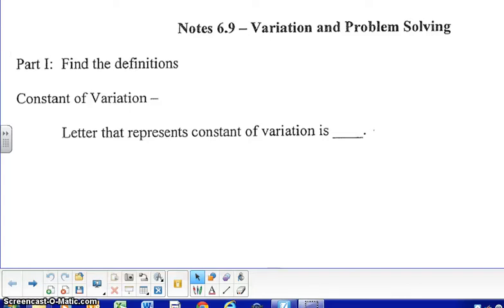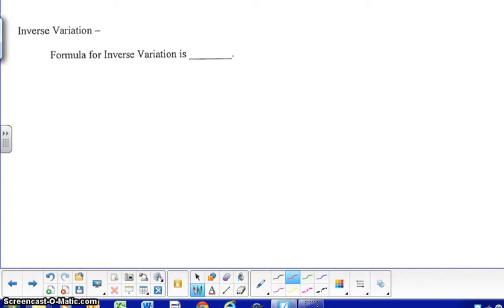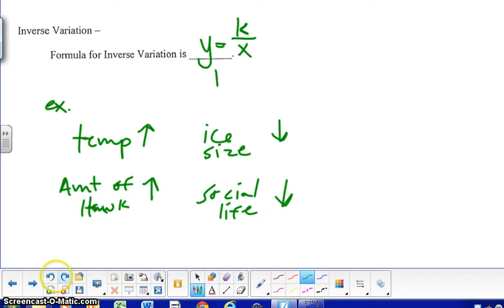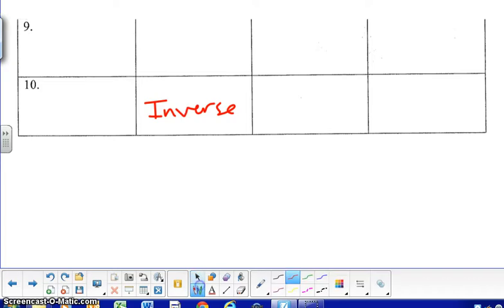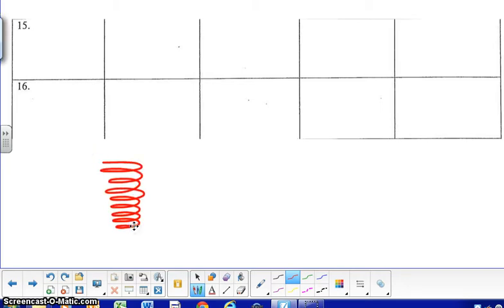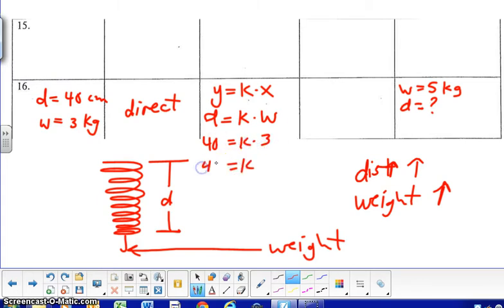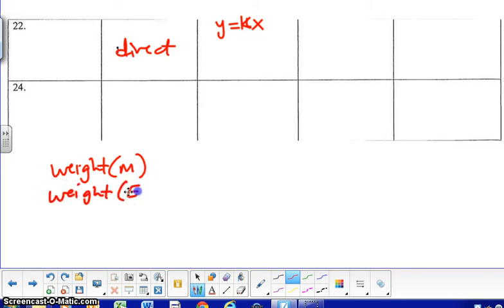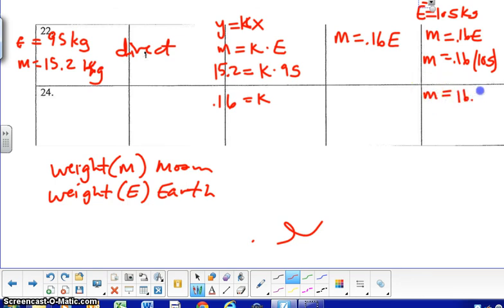6.9 Equations of Variations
6.9 Equations of Variations